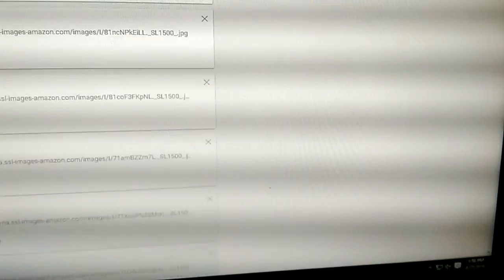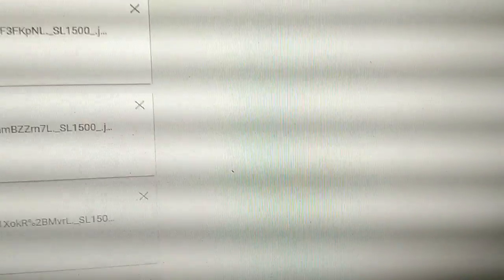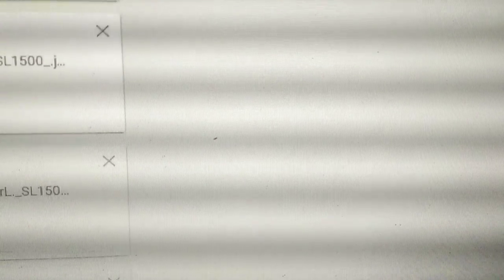BUG INSIDE MY LCD MONITOR SCREEN!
This is awful!  So now I get the pleasure of watching a bug crawl around inside my screen?  Thankfully an hour or so after making this video the bug crawled to an edge and hasn't been back.  However here are some tips I read about while trying to figure out how to get rid of it.

First don't smash it.  It will get stuck there and it will forever be there.

Second people suggested tapping the screen lightly trying to cause vibrations that allow the bug to fall to the bottom.

Third someone suggested using the flash on your cellphone as a flashlight and the bug will run away from the bright light... think of yourself as herding cattle.

Fourth, and I don't know about this one.  It was suggested to put a suction cup on the screen and pull on it.  The idea is to try and create a gap between the glass/plastic and whatever is behind it so the bug will fall.

Have any other ideas?  Would love to hear them!